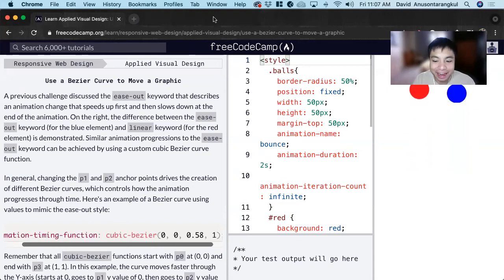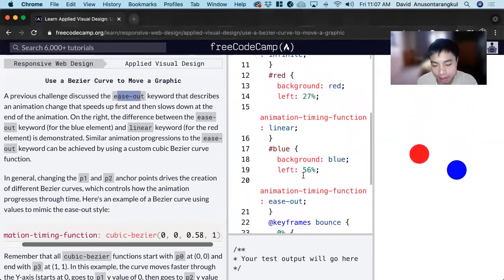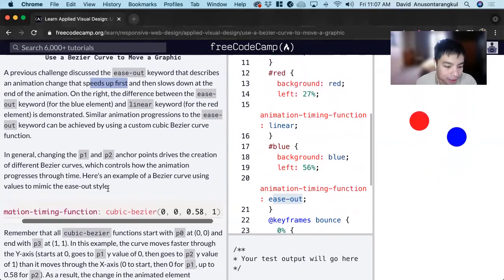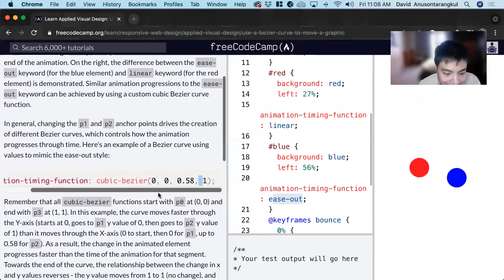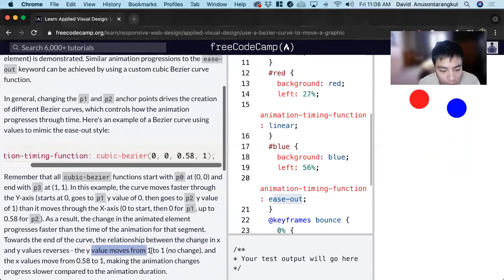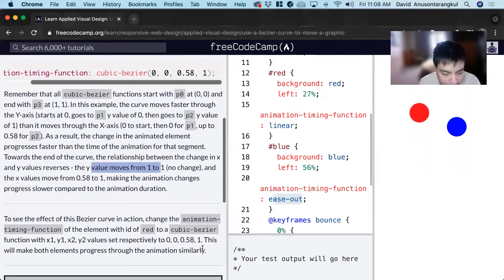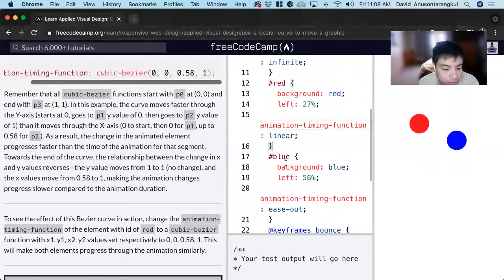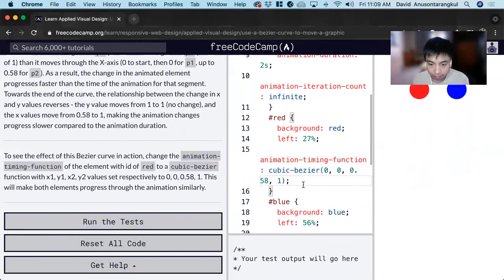Use a Bezier Curve to Move a Graphic (Applied Visual Design) freeCodeCamp tutorial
Certification: Responsive Web Design
Course: Applied Visual Design
Lesson: Use a Bezier Curve to Move a Graphic
freeCodeCamp tutorial

In this lesson, we learn how to use the Bezier Curve to move a graphic in CSS.